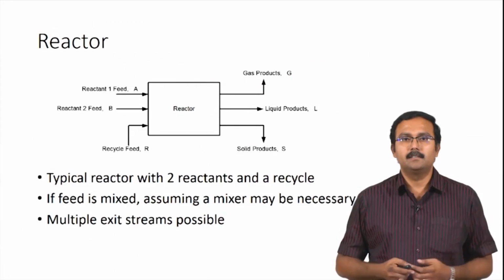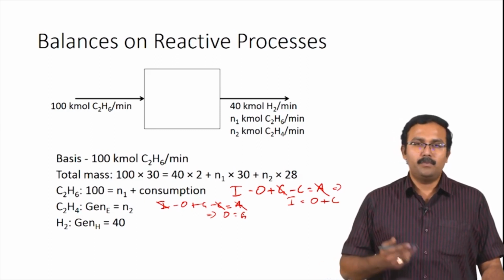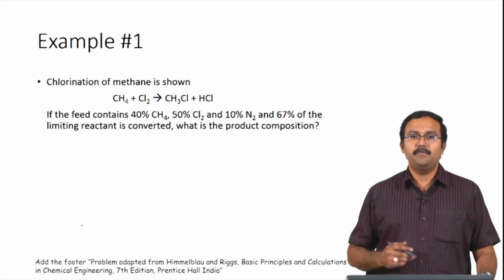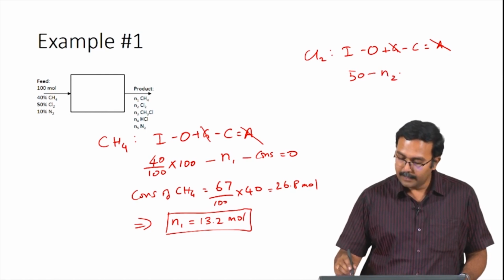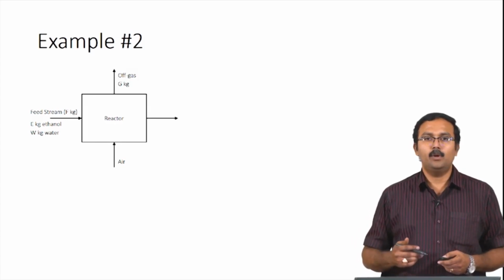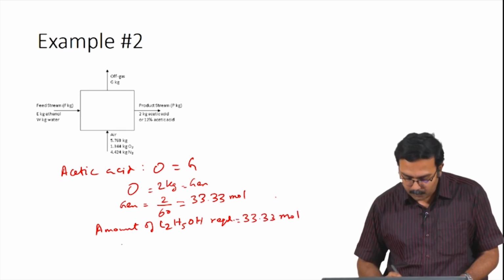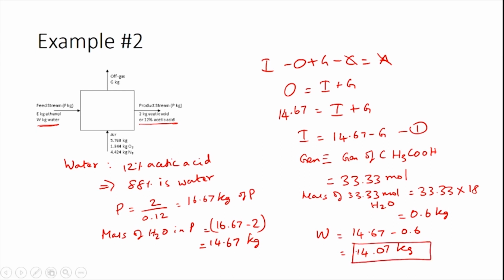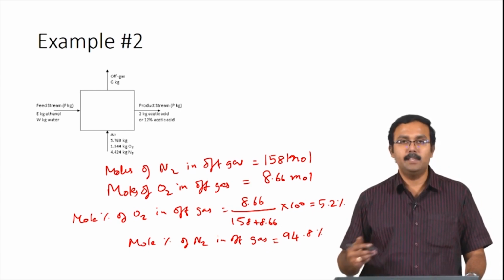Material Balance Calculations For Single Units With A Single Reaction